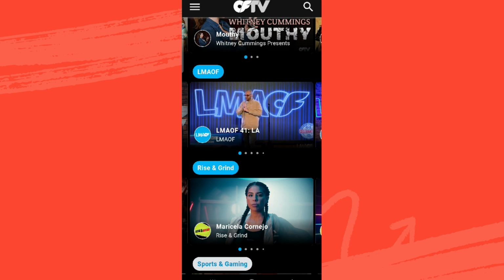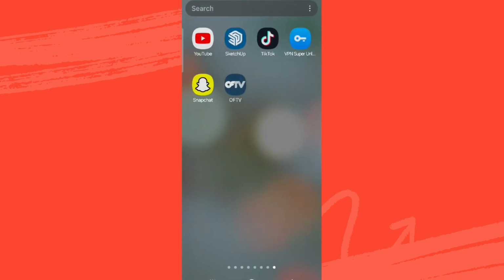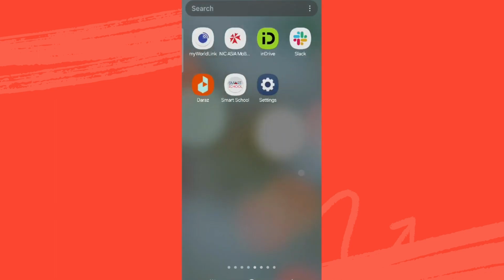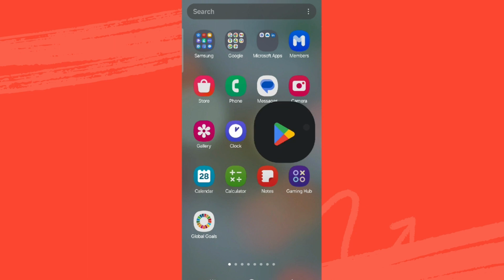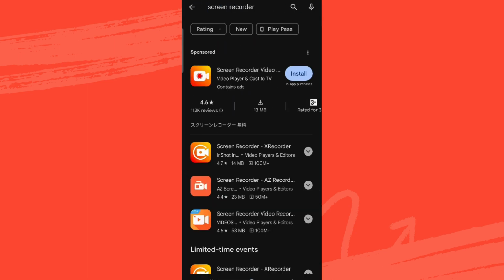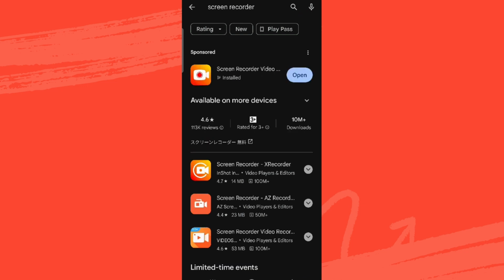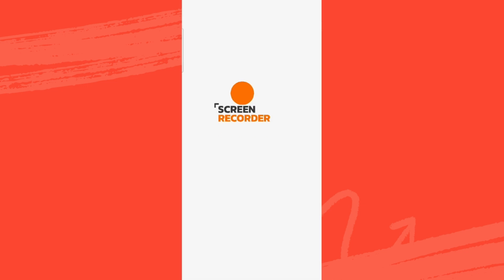How to Screen Record on OnlyFans 2024 | OnlyFans Tutorial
In this tutorial, we show you how to screen record content from OnlyFans with ease. Whether you're capturing exclusive content for personal use or creating content for your own audience, we'll guide you through the process step-by-step. Watch now and master the art of screen recording on OnlyFans!